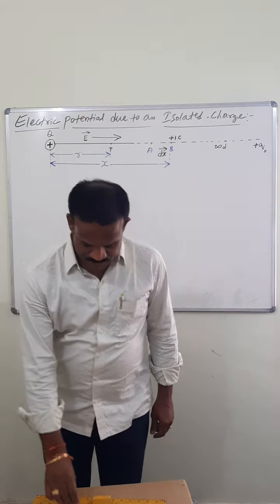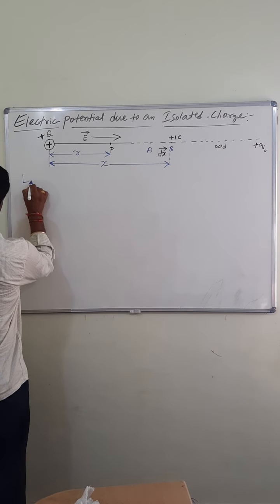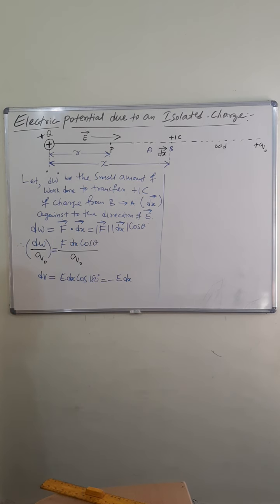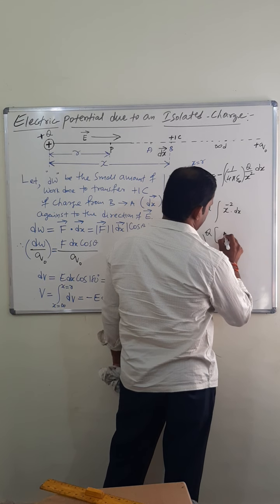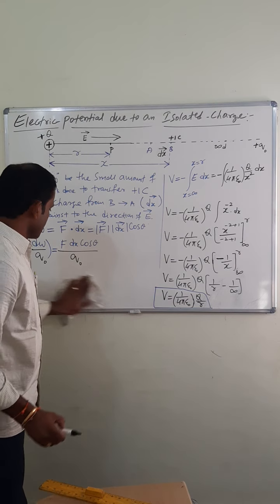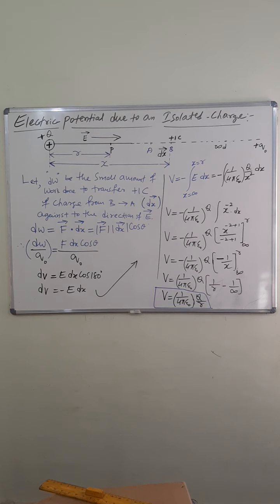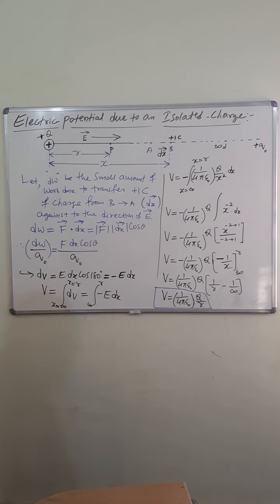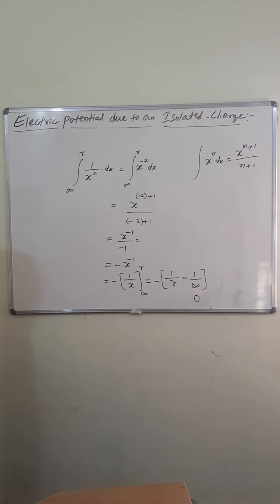Electric potential due to Isolated charge.